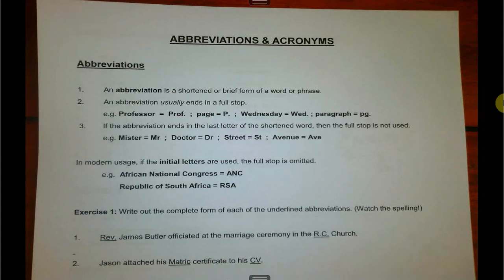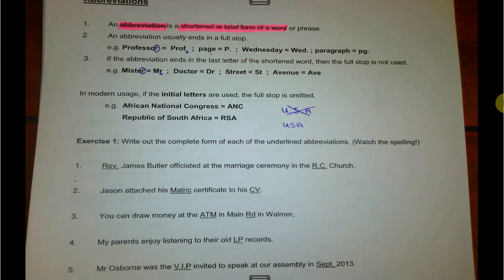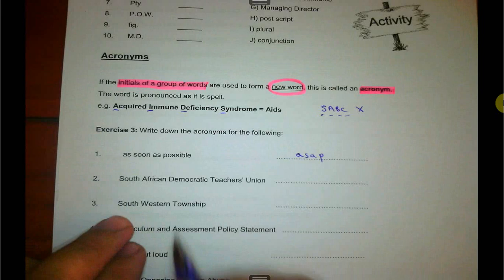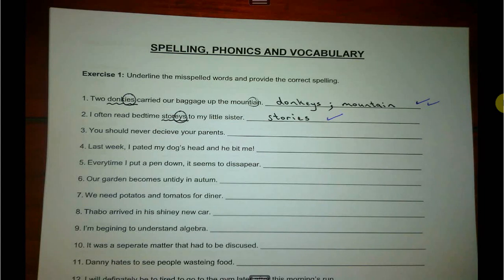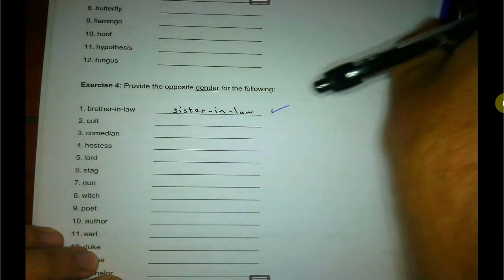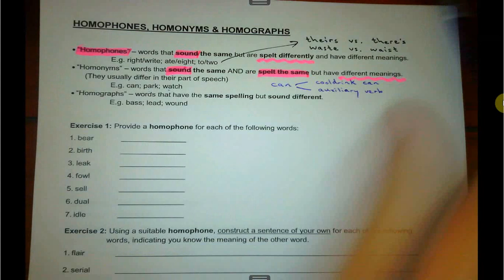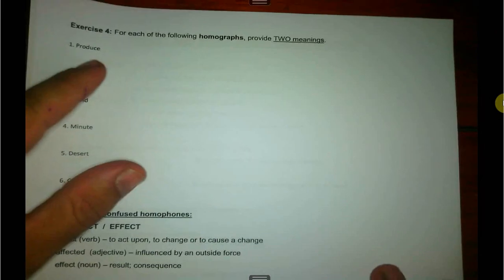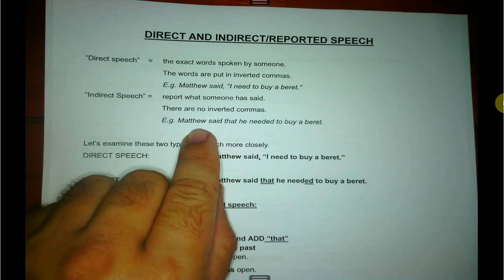Abbreviations & acronyms; Spelling; Homophones & homonyms; Direct and indirect speech